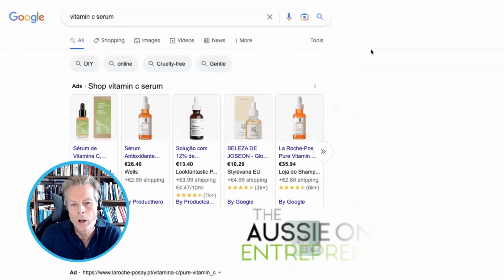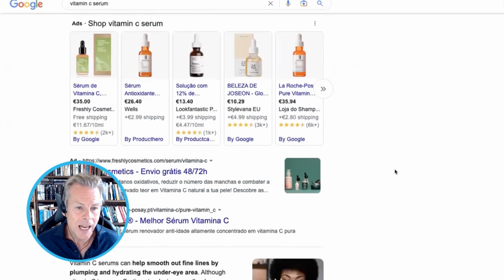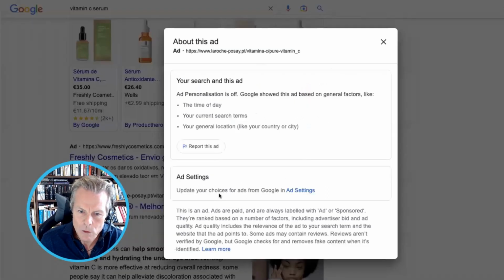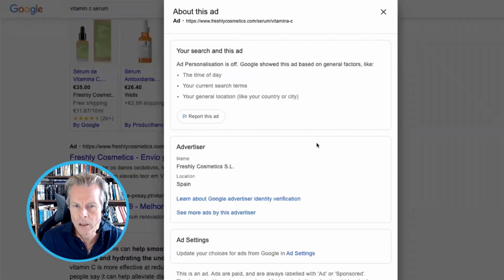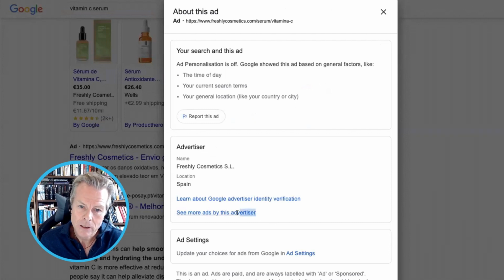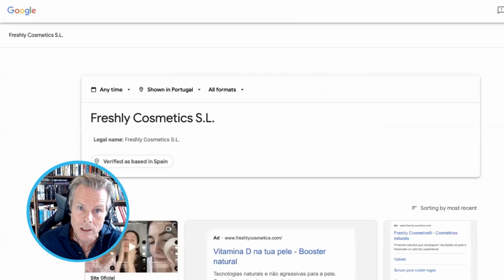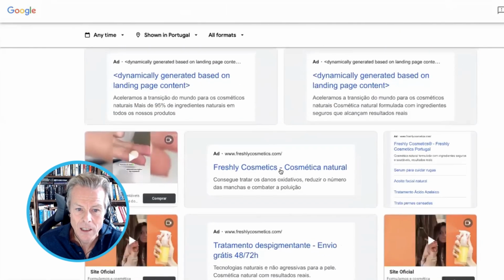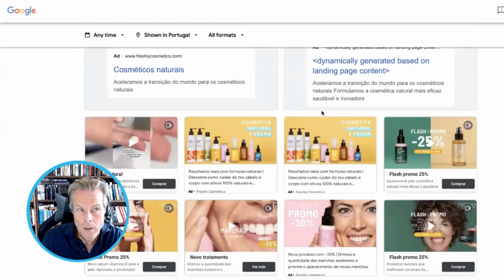Google Adwords Hack - How To See All Your Competitors Ads